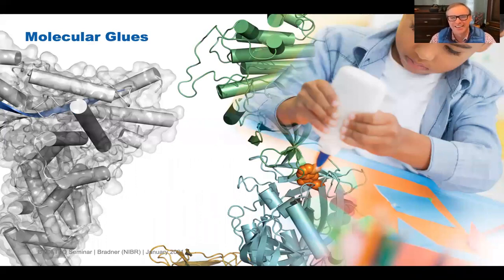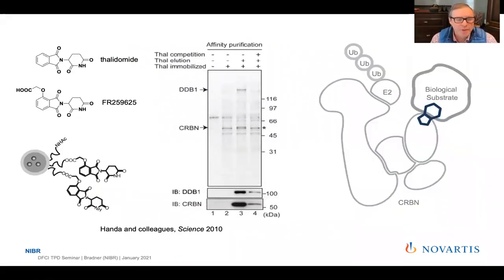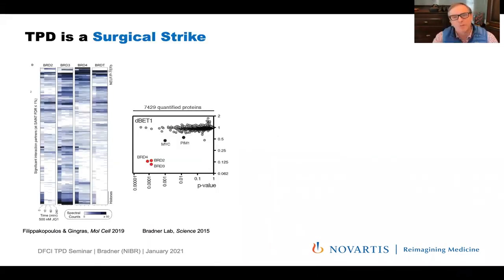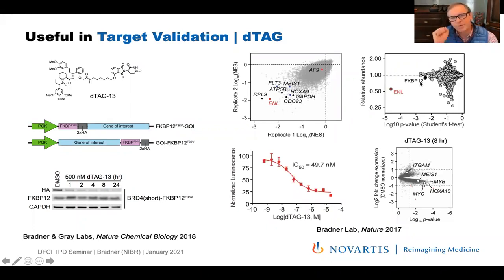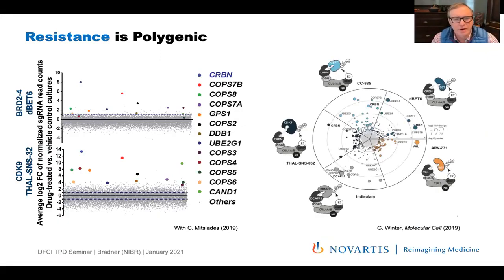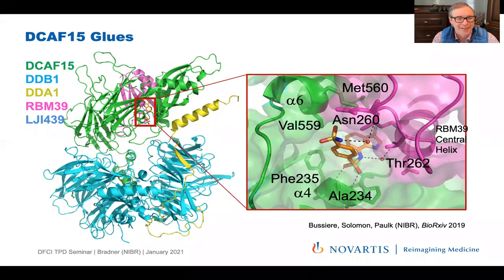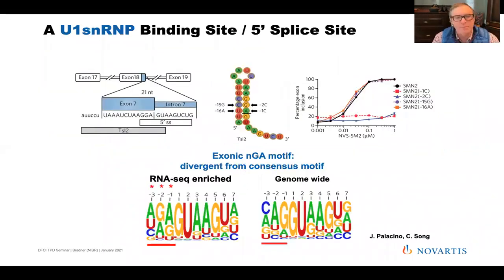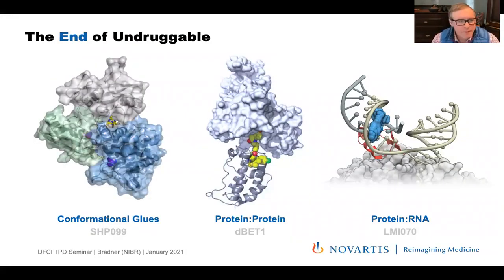Founder Stories: Jay Bradner, Chemical Biology to Power New Medicines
Jay Bradner is President of the Novartis Institutes for BioMedical Research (NIBR), the company’s innovation engine. He leads thousands of scientists at six research sites around the world in an effort to discover life-changing medicines for patients.

Jay was previously a clinician at the Dana-Farber Cancer Institute and an associate professor at Harvard Medical School. As an entrepreneur, he has co-founded five biotechnology startups. He has long been a proponent of open science, and when his lab at Dana-Farber discovered the bromodomain inhibitor JQ1, they took the unorthodox step of making it available to other researchers with no restrictions. The results have been shared with hundreds of labs worldwide, generating extensive data and fueling further open-source research.

Jay brought this same open approach when he joined Novartis in 2016. NIBR collaborates with an external network of academic and industry partners to facilitate cutting-edge science in areas of mutual interest. NIBR’s open science programs include the Global Scholars Program, which supports innovation through academic partnerships, and the annual Hackathon, which brings data scientists and NIBR researchers together to work on complex problems in the life sciences.

For the past several years, Jay has also helped support patients outside of the lab, riding in the annual Pan-Mass Challenge, a long-distance cycling event that raises funds for Dana-Farber and honors the many patients who are bravely battling cancer.